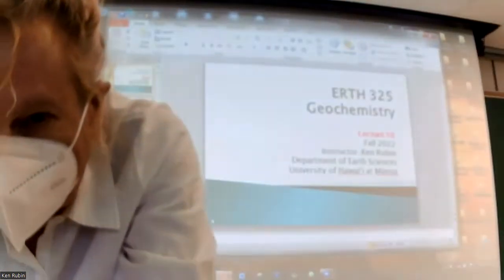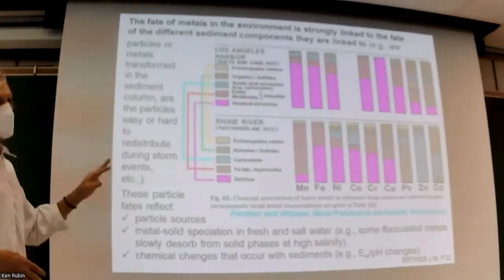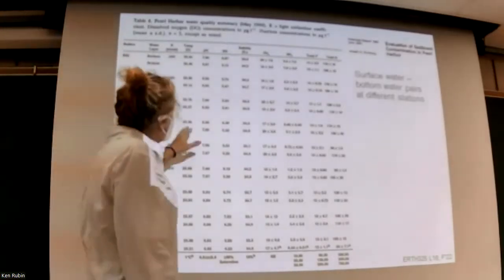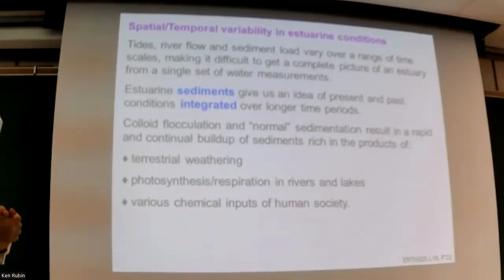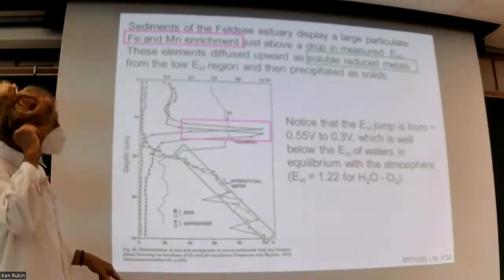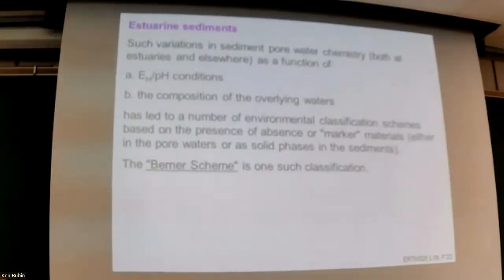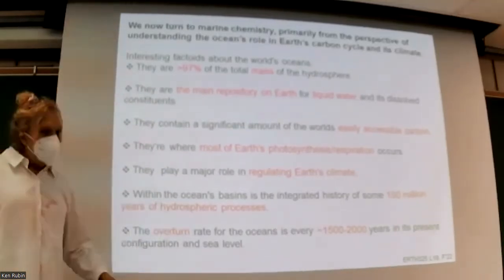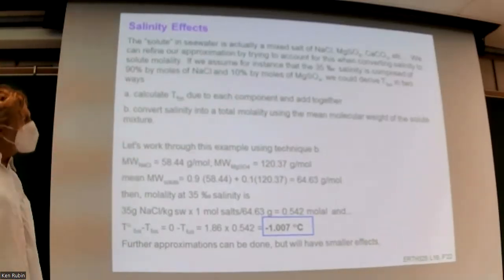ERTH325 lecture 16, Fall 2022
This is a recording of lecture 16 of Geochemistry (ERTH 325) from 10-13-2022, by Ken Rubin at the University of Hawaii. Topics: More Estuaries, focusing on particles and sediments, Intro to marine chemistry